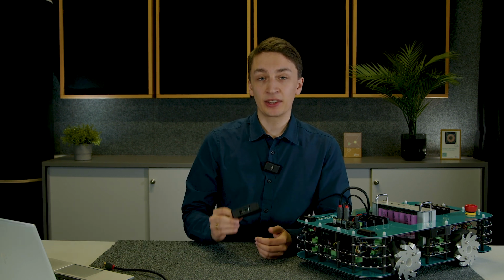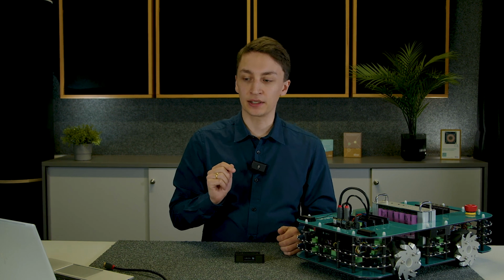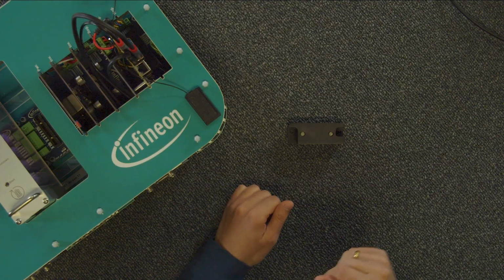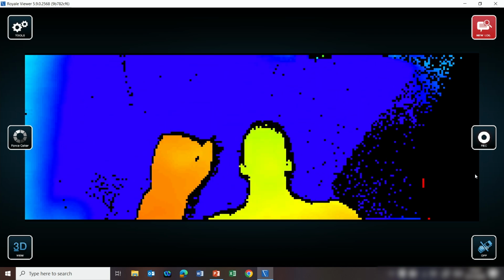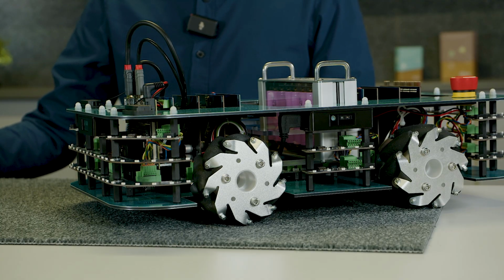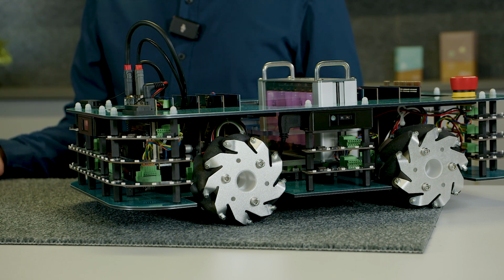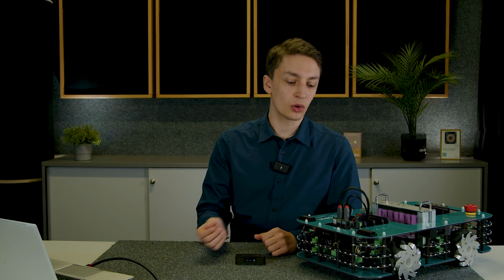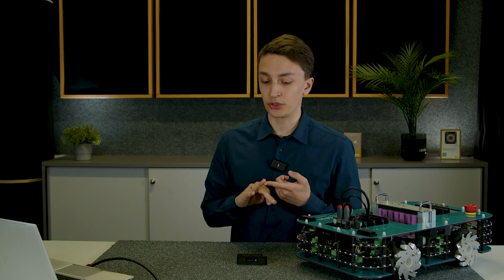How Infineon's Hybrid ToF Modules Enhance Robot Environment Sensing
Unlock the full potential of your robotic systems with Infineon's cutting-edge hybrid ToF (Time-of-Flight) modules. In this comprehensive how-to guide, our expert dives deep into the functionalities and advantages of Infineon's hybrid ToF technology, showcasing how these modules empower robots to accurately sense and interact with their surroundings.

Whether you're an enthusiast, developer, or researcher, this video provides all the essential information to support you in your robotics development journey. Learn about the integration process, performance benefits, and real-world applications of hybrid ToF modules, ensuring your robots achieve optimal environmental awareness and precision.

🔍 Key Points Covered:
Introduction to Infineon's Hybrid ToF Modules
Detailed Explanation of Time-of-Flight Technology
Step-by-Step Integration Guide for Robotics Projects
Performance Insights and Advantages
Practical Applications and Use Cases
Expert Tips for Maximizing Robot Sensing Capabilities

Gain expert knowledge on advanced ToF sensing technology.
Discover how hybrid ToF modules can revolutionize your robotics projects.
Get practical advice and guidance on implementing ToF sensors effectively.

🚀 Ready to enhance your robotics development process?

00:00 Introduction
00:09 Overview of the Depth Sensor
00:23 How the Depth Sensor Works
00:37 Real-Life Demonstration Setup
00:45 Hybrid Time of Flight Sensor
01:01 Spot Illumination
01:19 Sensor Placement on the Robot
01:41 Connectivity and Data Processing
01:55 Mapping and Navigation
02:08 Integrating the Sensor in Your Project
02:30 SDK and APIs
02:41 Additional Resources
02:53 Conclusion and close